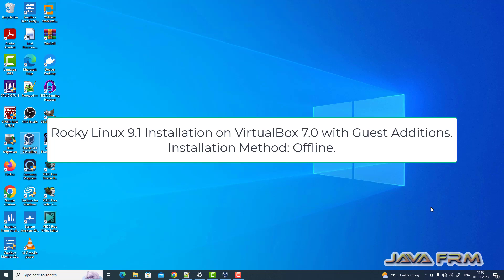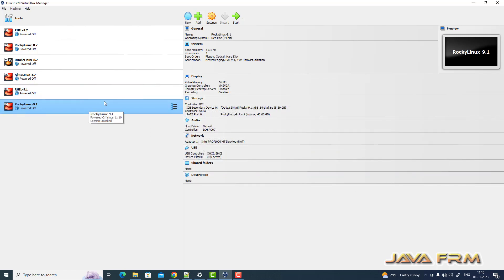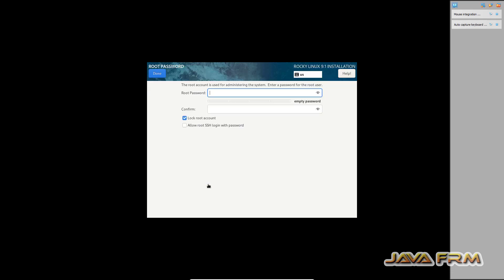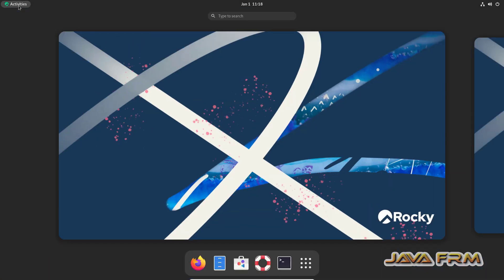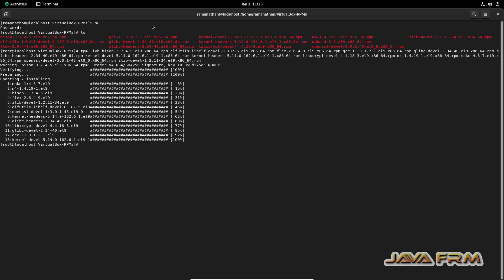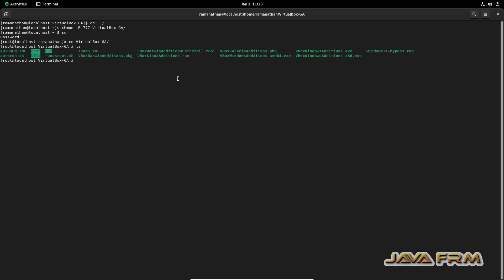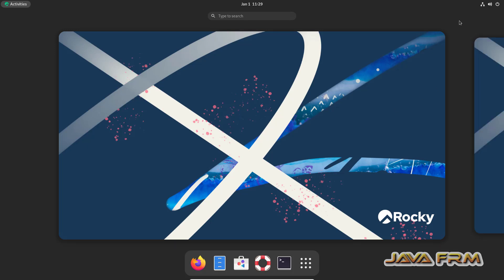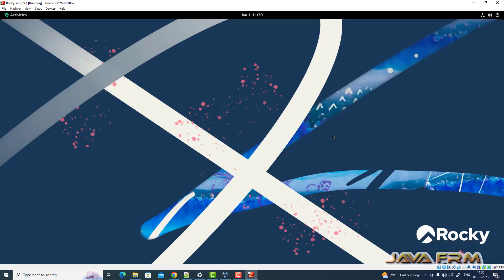Rocky Linux 9.1 Installation on VirtualBox 7.0 with Guest Additions step by step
In this video we are going to see how to install Rocky Linux 9.1 on VirtualBox 7.0 with Guest Additions step by step.

In this video we shown
1. how to install dependencies for guest additions
2. install guest additions from VBoxGuestAdditions.iso
3. how to enable Shared Clipboard.

First install the below rpm packages for VirtualBox GuestAdditions.

All above mentioned dependent rpm packages are available in Rocky Linux 9.1 DVD BaseOS/Packages and AppStream/Packages Directory.
After install check the screen resolution and shared clipboard functionality in Rocky Linux 9.1.